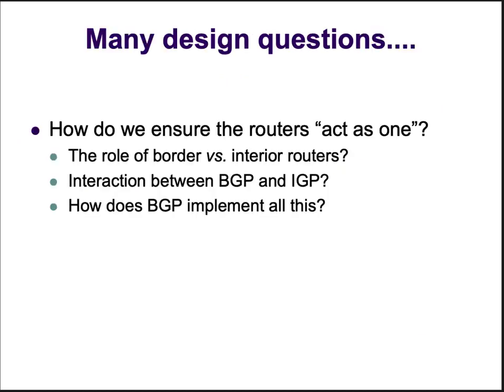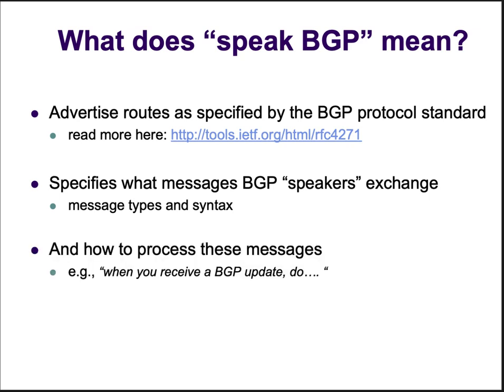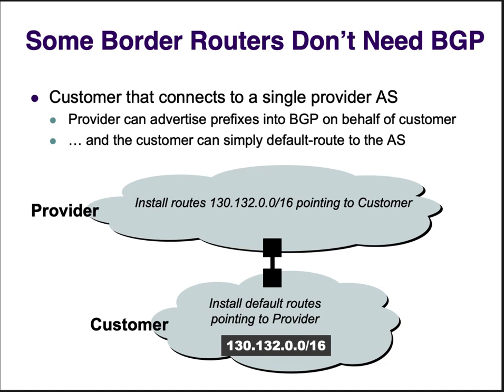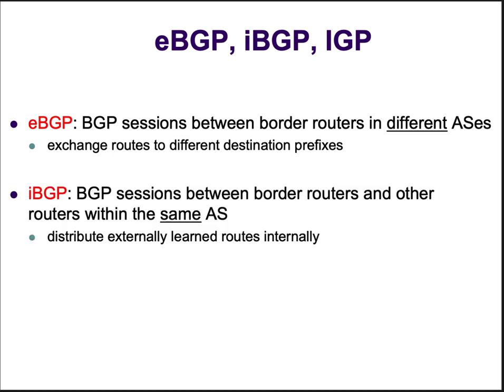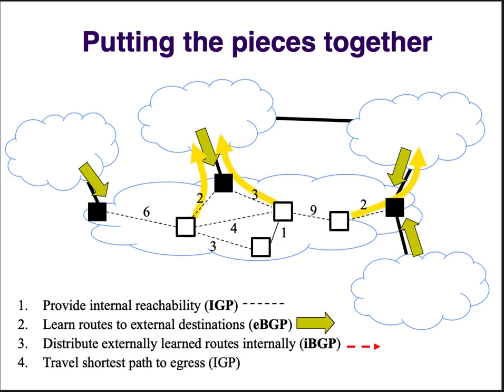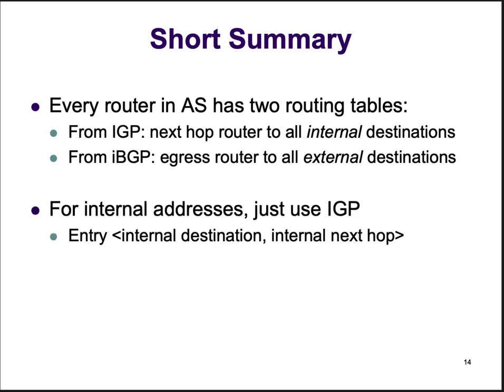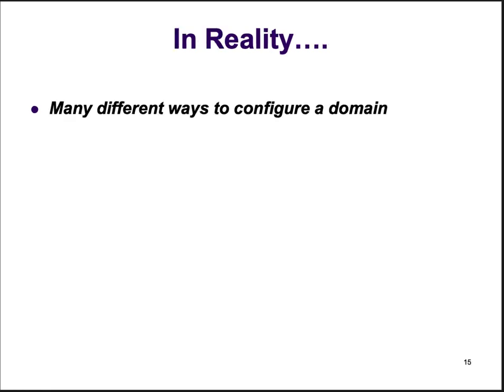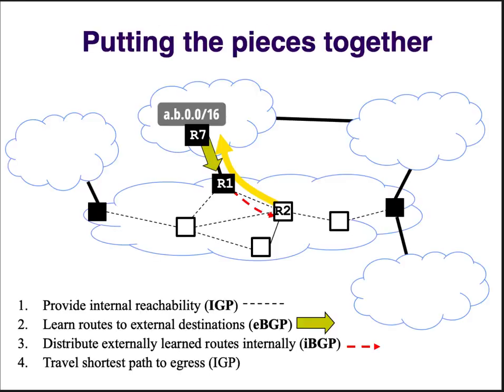CS168 10 000